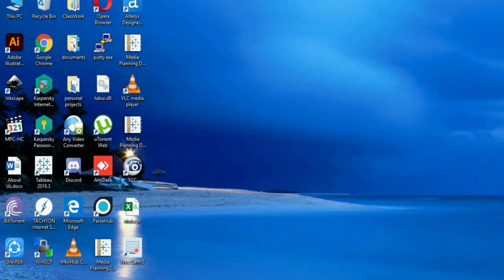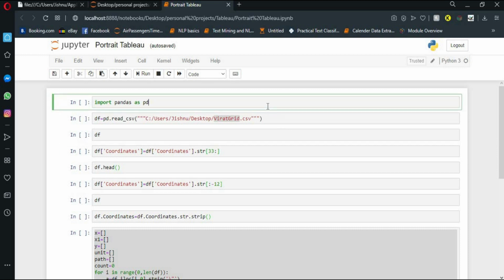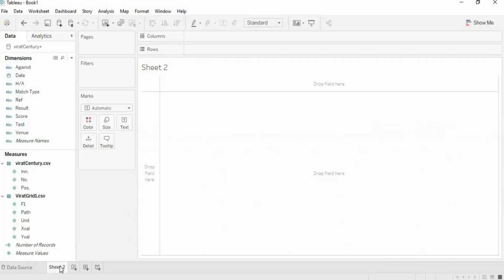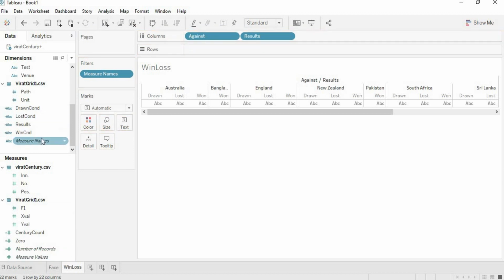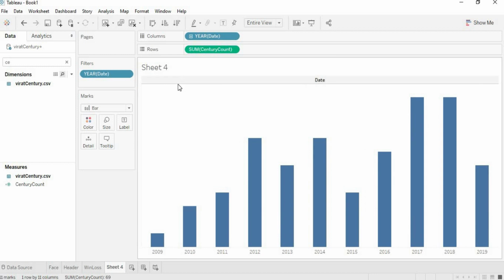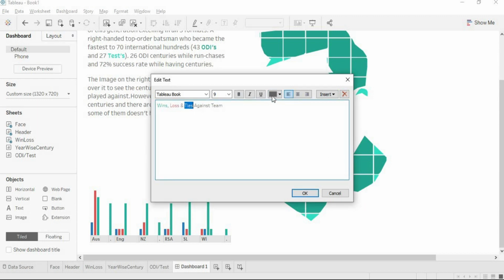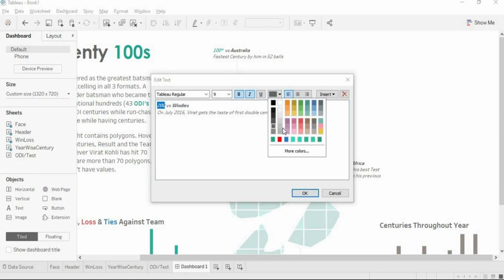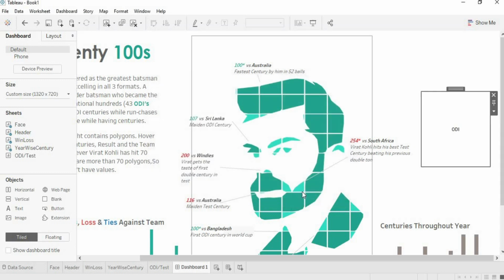Tableau Portrait of Virat Kohli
Hello Guys,
This video demonstrates creating an insightful portfolio of Virat Kohli and his Centuries in ODI and Test using Tableau and Python. This video contain steps which are easy to follow through which one can smoothly replicate Portfolio of any personality of one’s choice.